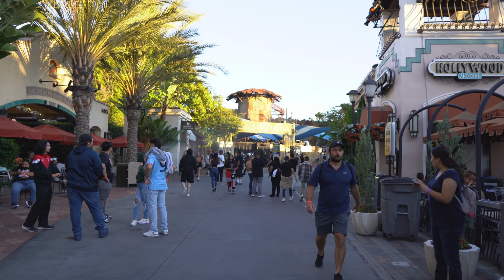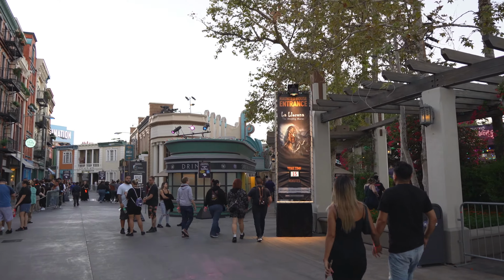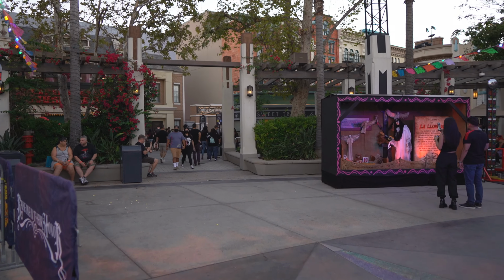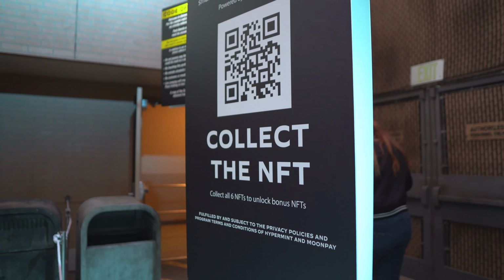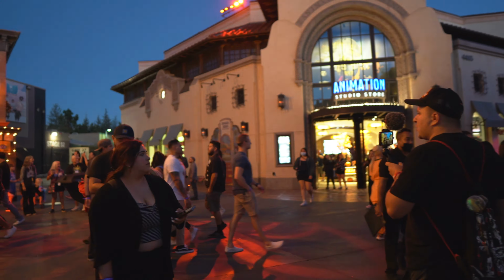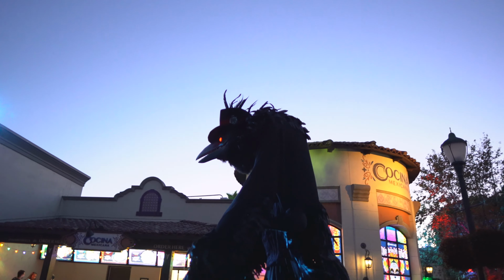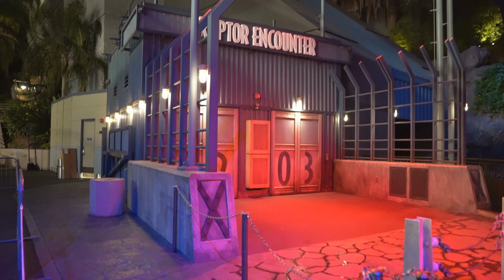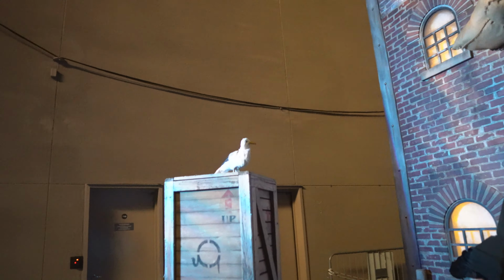How Long are Wait Times at Halloween Horror Nights 2022 on a Thursday Night at Universal Studios